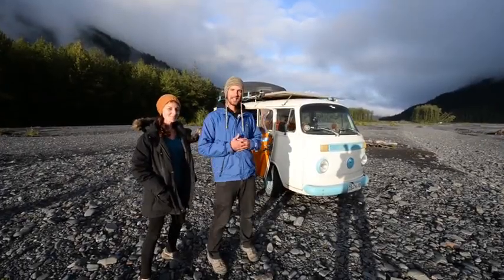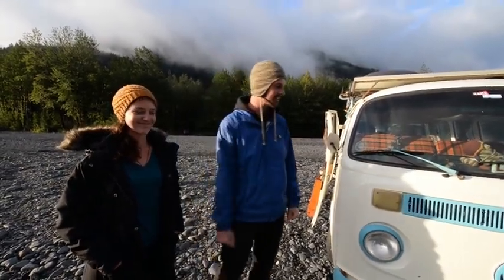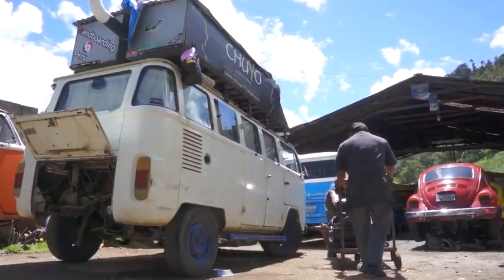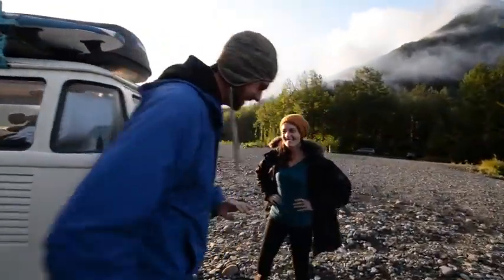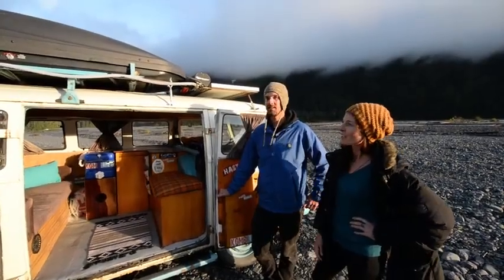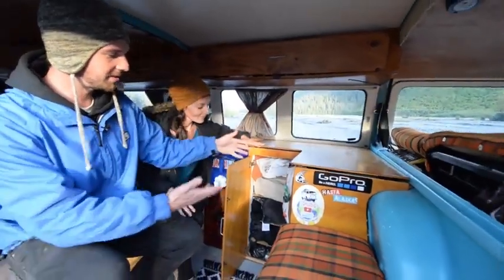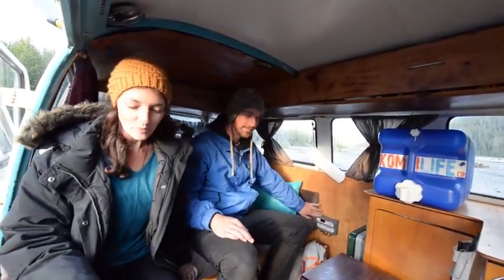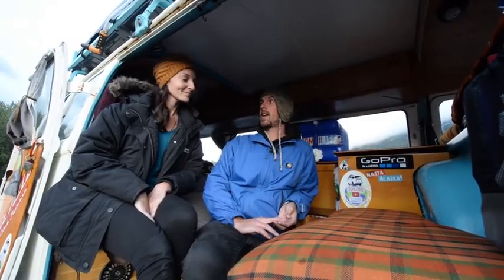Tour Van Life From Brazil To Alaska - Kombi Life